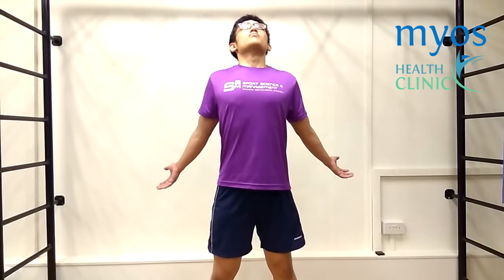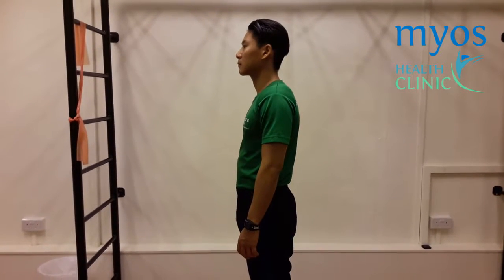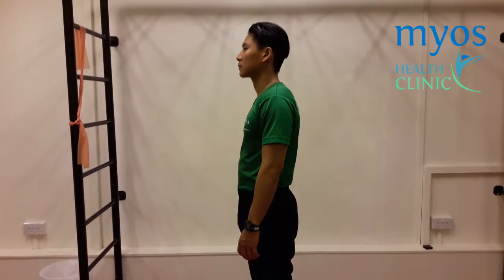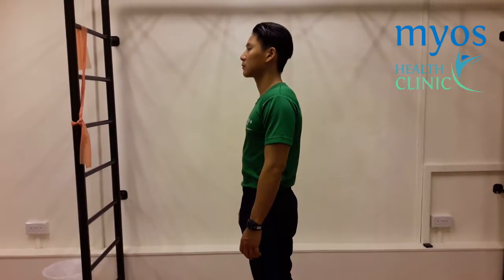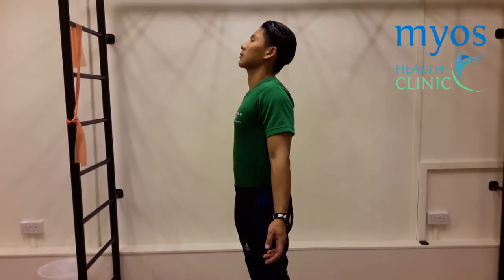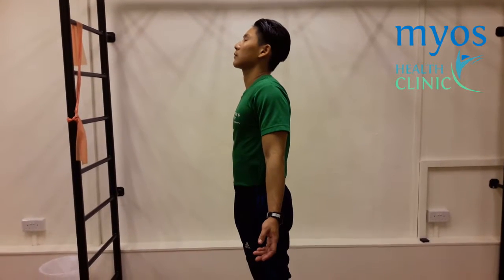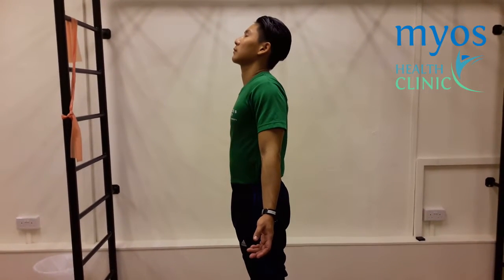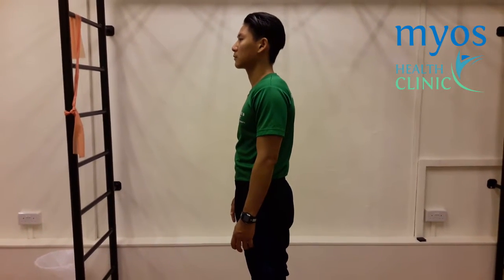General chest and neck stretch/ Breathing Exercise